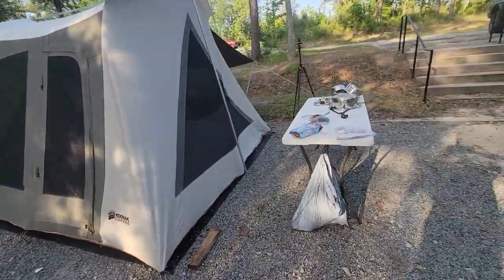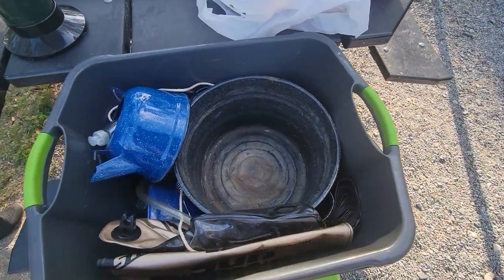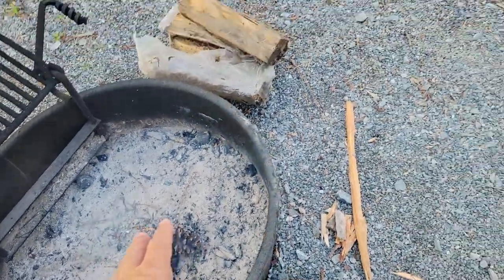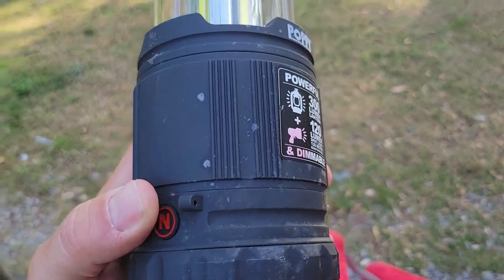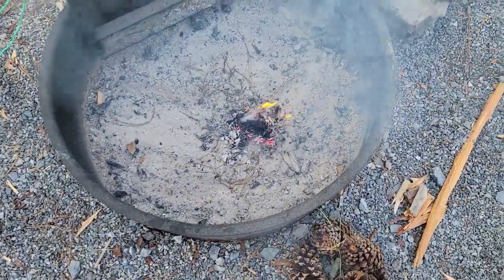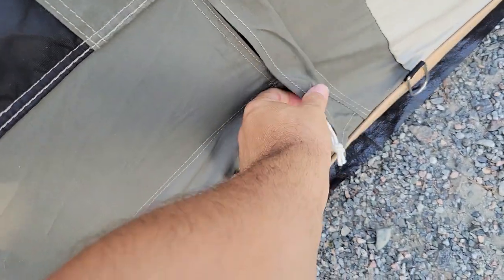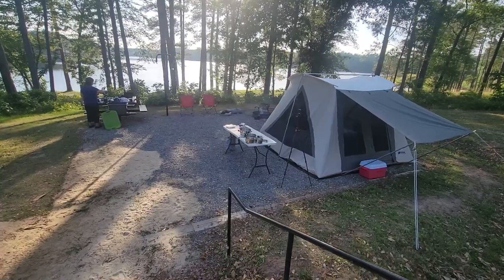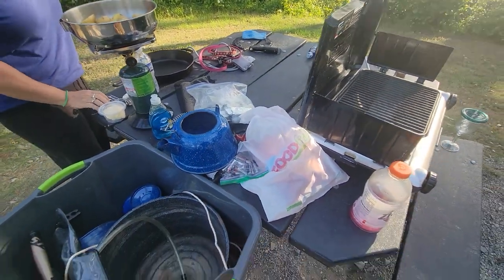CAMPING Quick TIPS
Disco bed cots
Colman cots
Cook kit
Single burner stove
Sleeping pads
Coleman stove
Best camp chairs
Hitch carrier